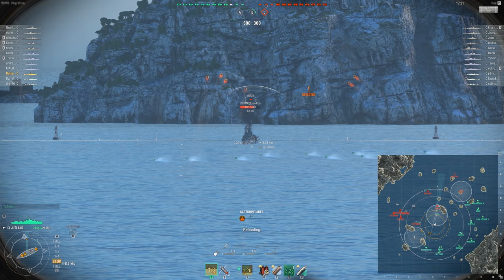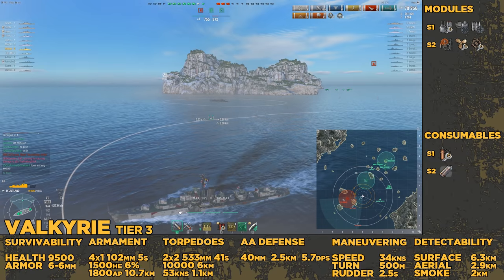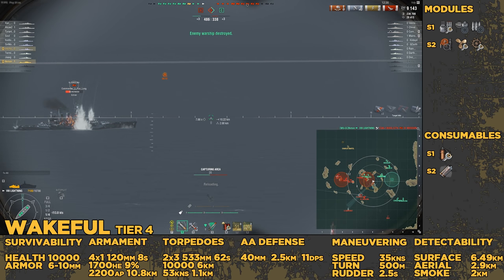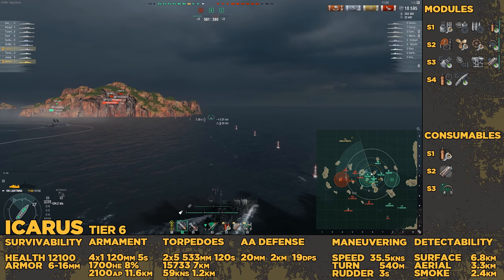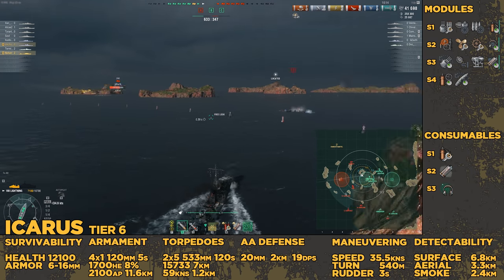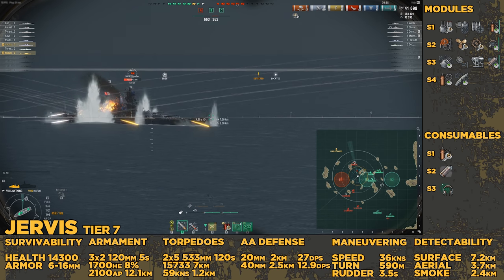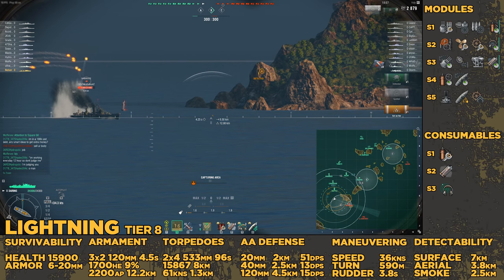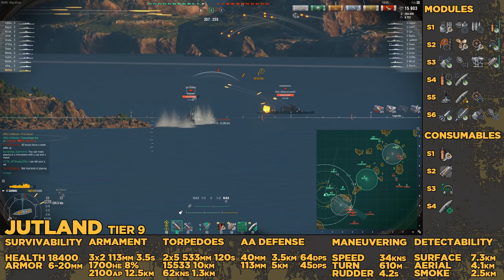British Destroyers: Down the Line - World of Warships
Discussing the Royal Navy Destroyers for my Down the Line series.  Unique traits, tools, and playstyle are all discussed for the British and their ships.  Hope you have a wonderful day and I'll catch you next time!